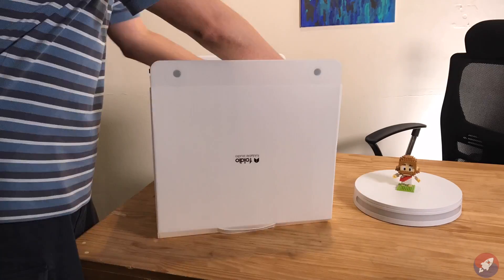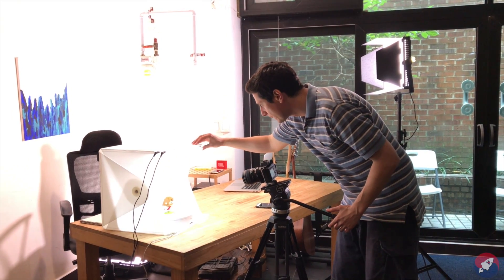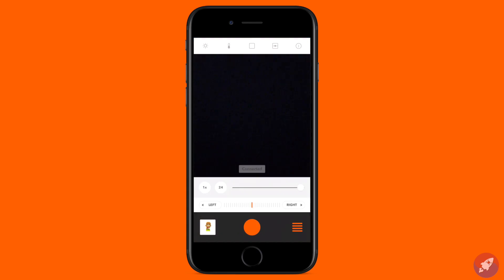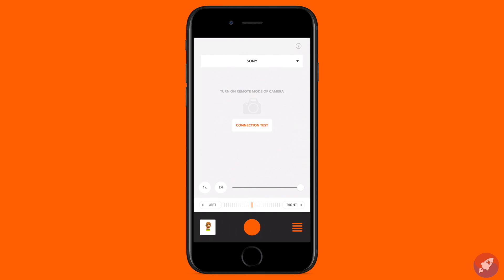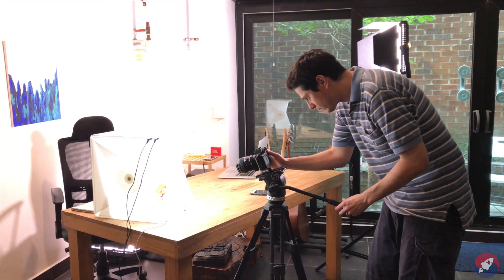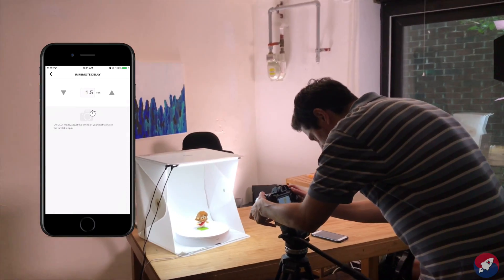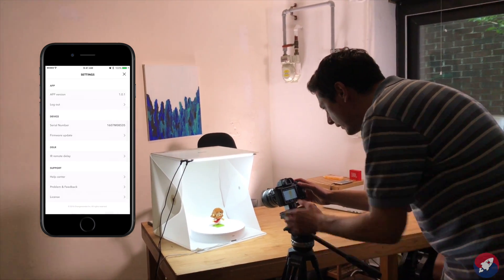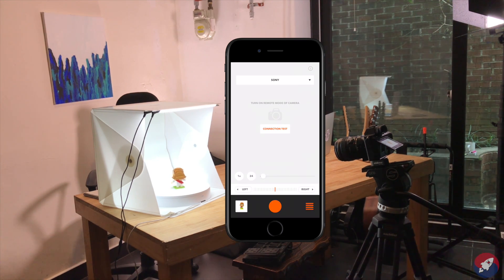How to connect your DSLR to your FOLDIO360 📷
This is a quick tutorial on how to connect and use a DSLR camera with the Foldio360 to take 360° product pictures. Cameras that work with the Foldio360 listed in the description.

*** Turn on your camera's remote IR sensor before connecting with the FOLDIO360. ***

*** Camera's that work with the FOLDIO360 ***
CANON EOS 5D Mark IIl
CANON EOS 5D Mark IV
CANON EOS 5Ds
CANON EOS 5Ds R
CANON EOS Rebel XSi (450D)
CANON EOS Rebel T2i
NIKON D5100
NIKON D5300
NIKON D60
NIKON D7000
NIKON D70S
NIKON D7100
NIKON D7200
NIKON D750
NIKON D80
NIKON D90
NIKON Nikon 1 V1
PENTAX K100D